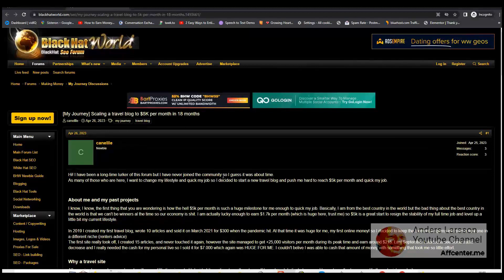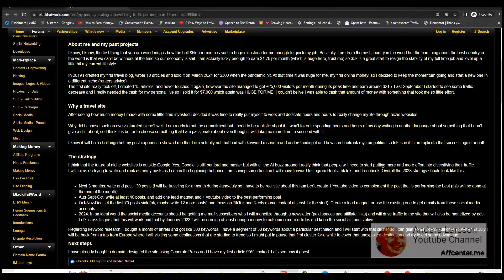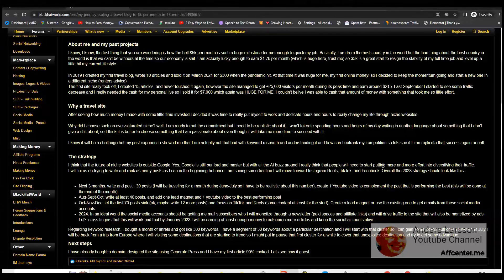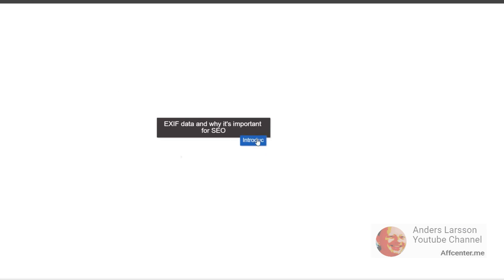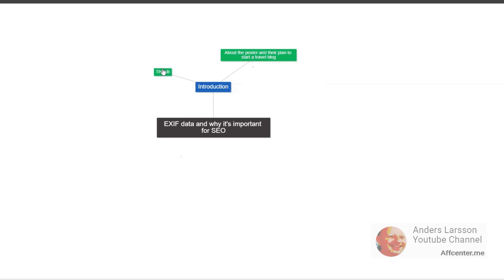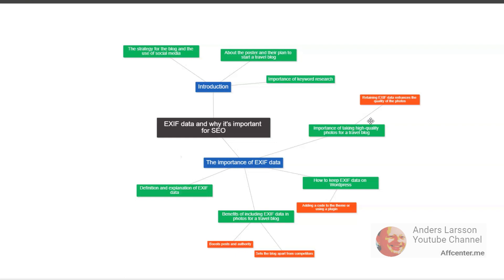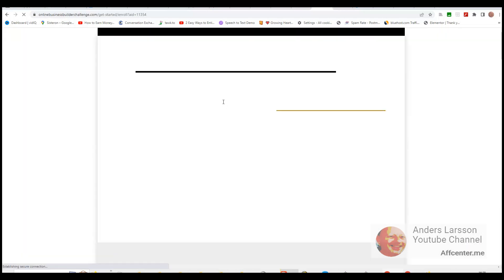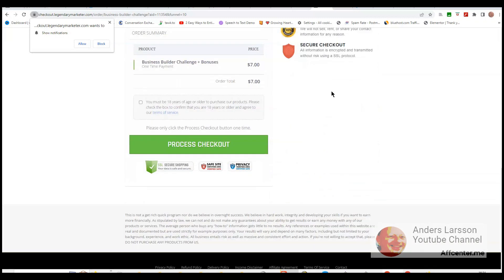The Importance of EXIF Data for Your Travel Blog's SEO - Learn How to Use it Effectively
Are you a travel enthusiast looking to monetize your passion? Join us as we explore the power of EXIF data and its impact on SEO for travel bloggers. Learn how to optimize your website with location-based keywords, and discover the benefits of diversifying your traffic through platforms like TikTok and Instagram Reels. Follow our journey as we share our tips and tricks for growing a successful travel blog and achieving financial freedom through niche websites. Don't miss out on this valuable resource for aspiring travel bloggers!

EXIF data is a set of metadata embedded in digital photos that contains information about the camera, lens, and settings used to capture the image. By retaining this data in your photos, you can enhance the authority and credibility of your travel blog. Not only does it provide valuable information to your readers, but it also helps search engines better understand the content on your website.

In this video, we discuss the benefits of keeping EXIF data and how to do it in WordPress. We also provide tips on how to take great travel photos, regardless of the type of camera you have, and how to optimize them for web resolutions.

Whether you're just starting out in the world of travel blogging or looking to take your existing blog to the next level, this video is a must-watch. Don't miss out on the opportunity to enhance your website's SEO and stand out in the crowded world of travel blogging!